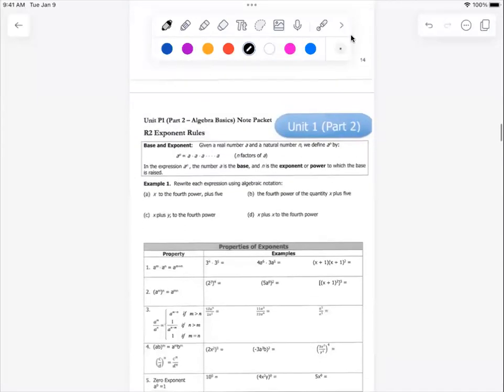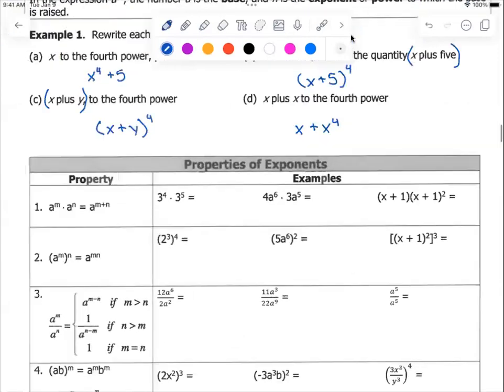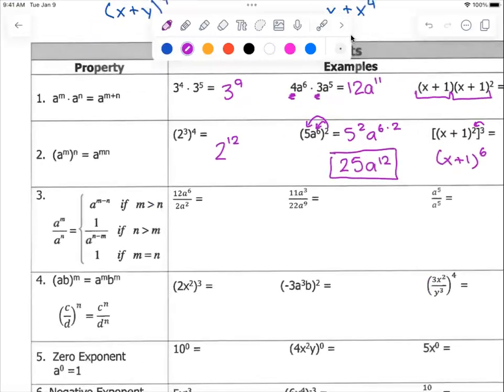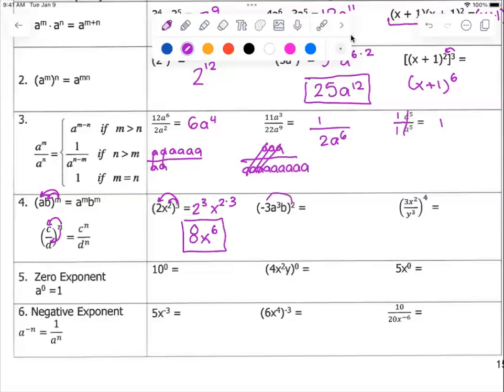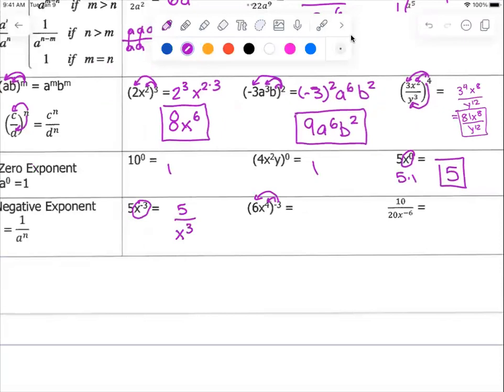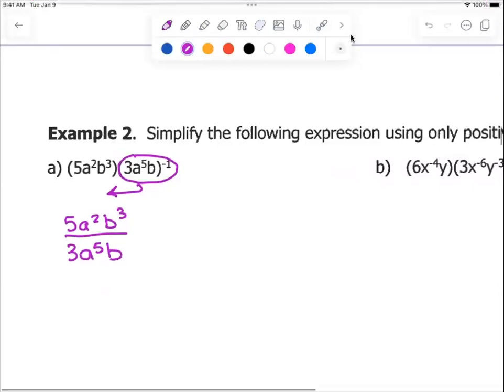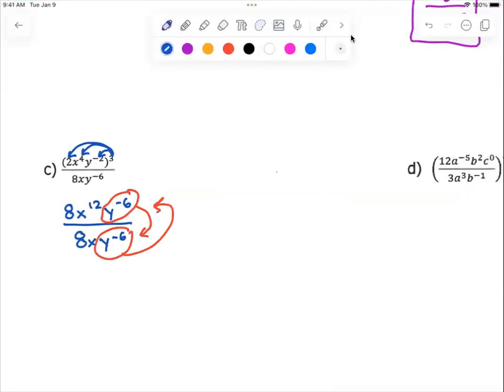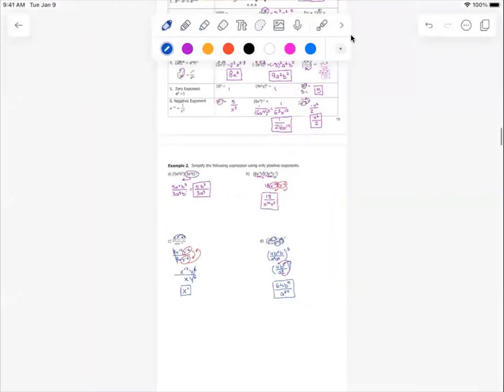Math Apps - Unit 1 - R2 Exponent Rules Notes